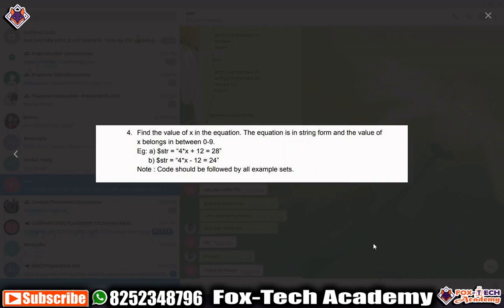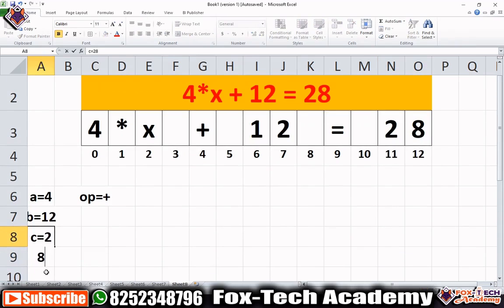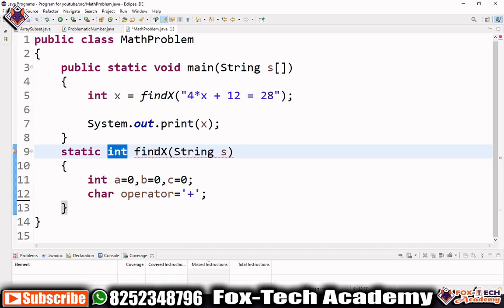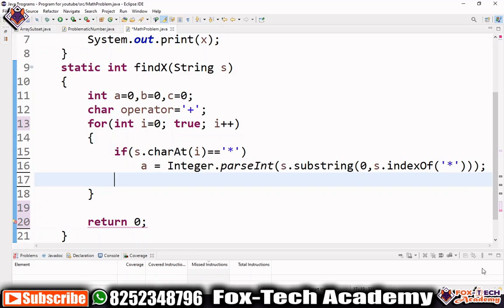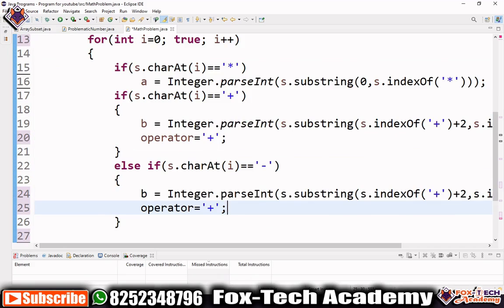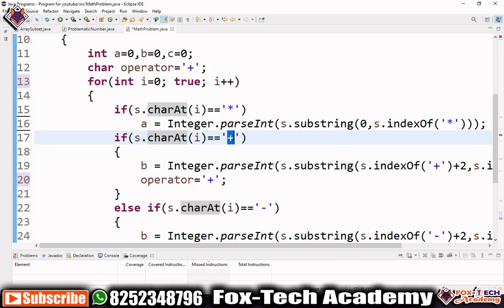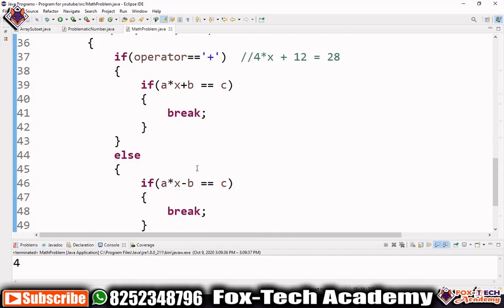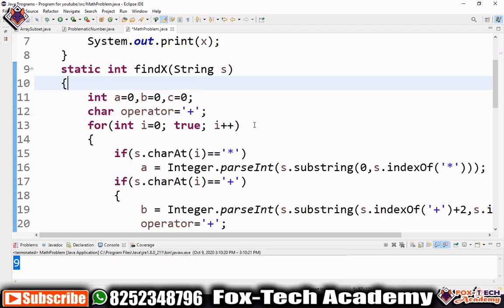2. Accenture Coding Questions 2021 || Find the value of x || Fox Tech Academy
Accenture 2021 coding questions solution.

🔥🔥 There are some jobs at Accenture 🔥🔥

Thanks :
Fox Tech Academy